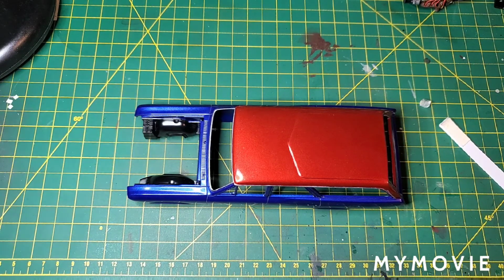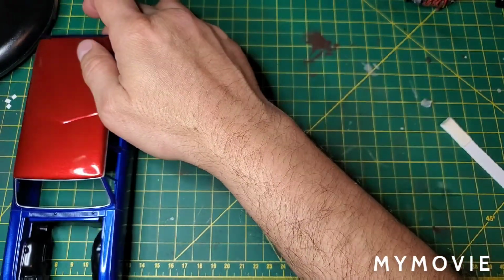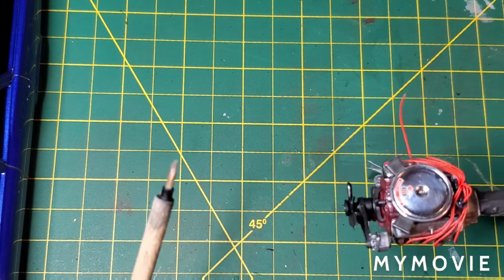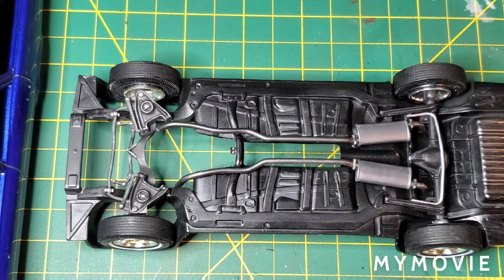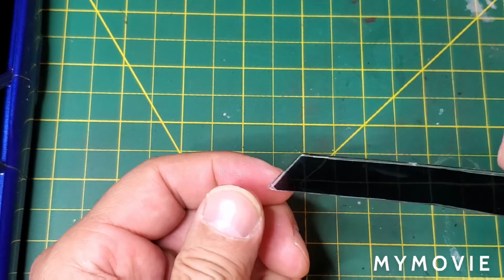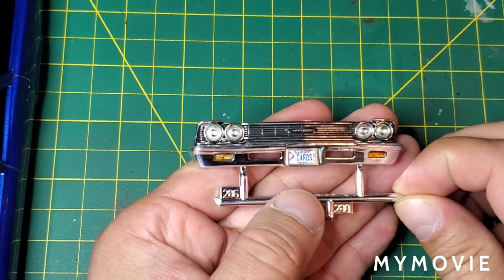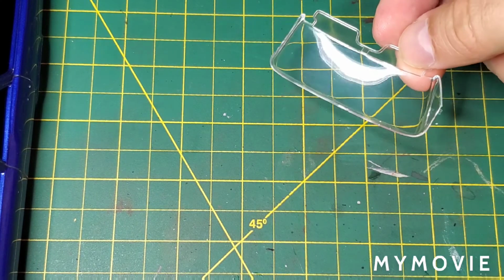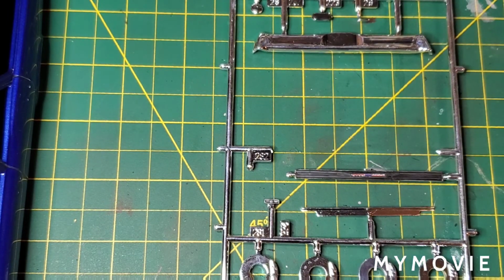Part 4: 1966 Chevelle Wagon Revell 1/25 scale model car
cardz_scale_dreams

Muscle cars, pro street, weathered builds, drag cars, pro Touring, resto mods, pickups and much more.
1966 Chevrolet Chevelle 396 build series
Revell